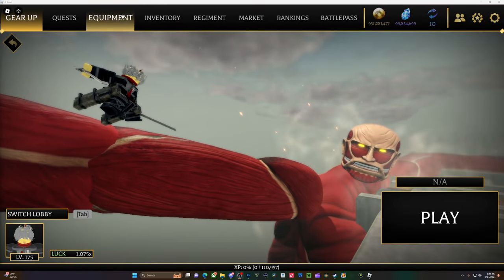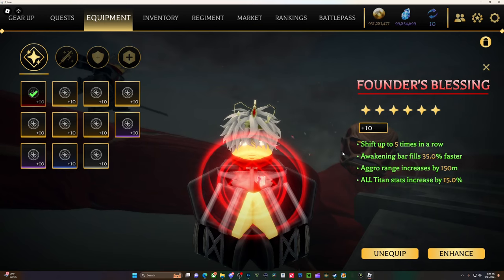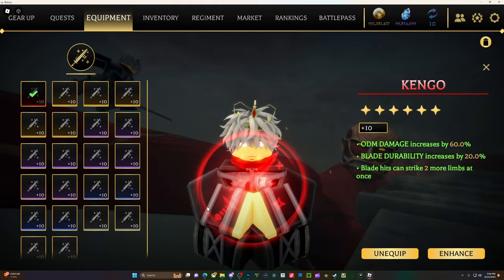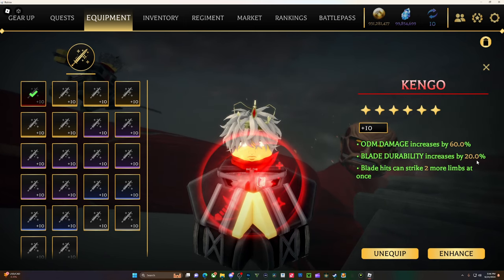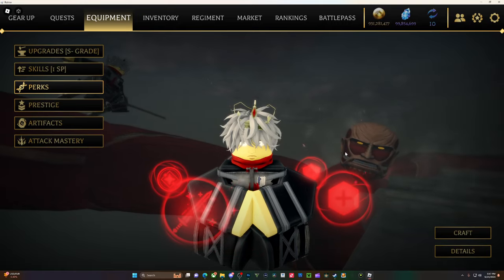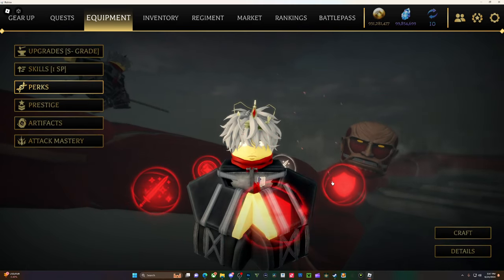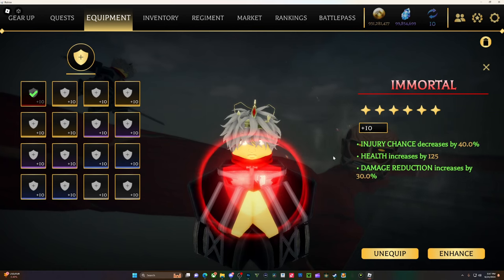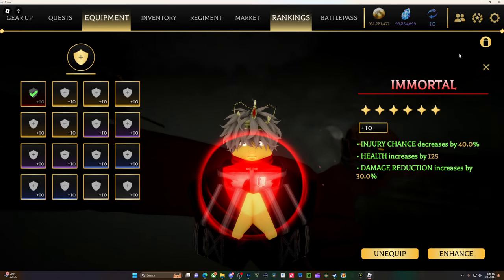ALL MYTHIC PERKS STATS IN AOT REVOLUTION | YOU NEED IT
comment something